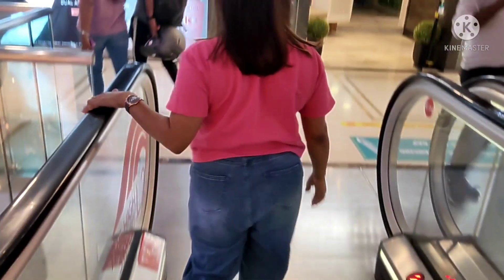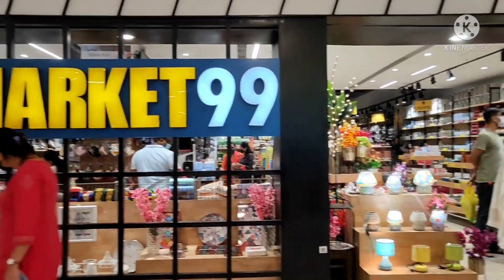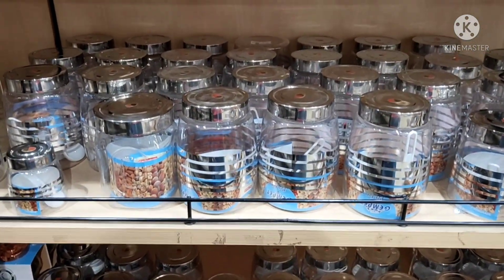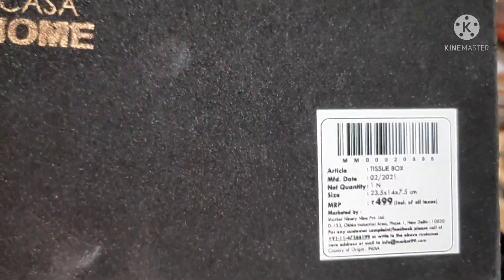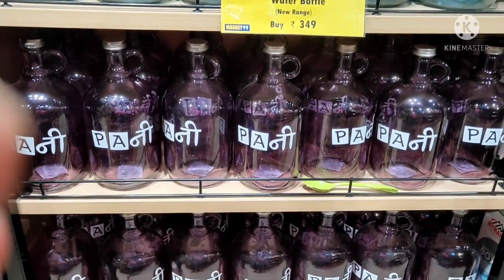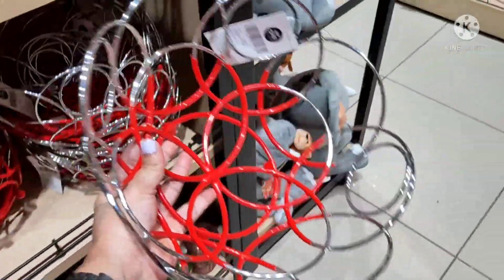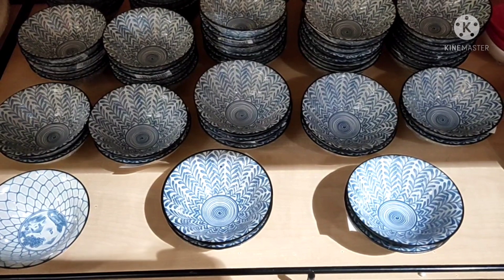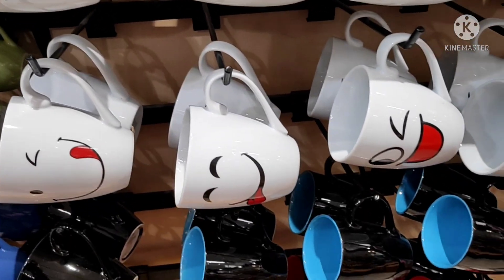Market 99 Store I Affordable & Best Items I home decor & kitchen items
Gadgets Used -

Osaka Ring Light With Stand

Boya BYM1 Mic

DIGITEK Gorilla Tripod/Mini (13 Inch)

Everything you see on this channel.I'm the only one who has created all this.So, do not use any photo,clip or content without my permission.

If you found this video satisfactory ,then,

I'm thankful to you all.
StayPositiveMind✌